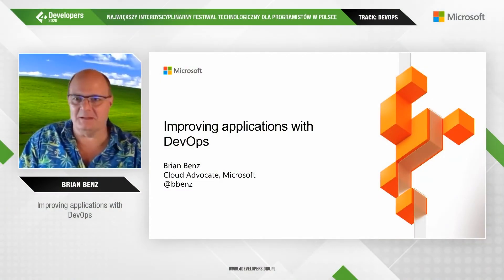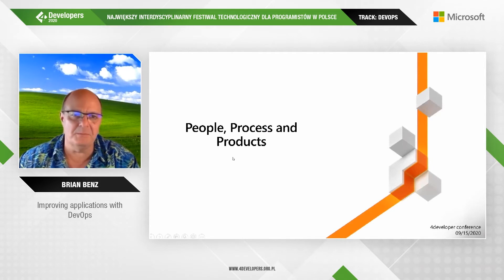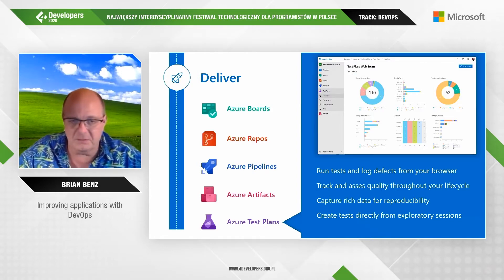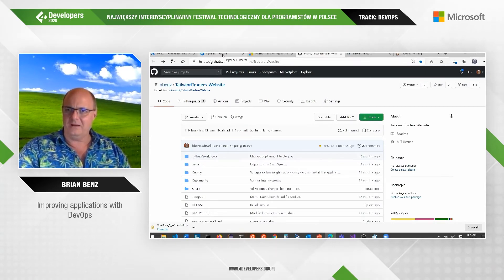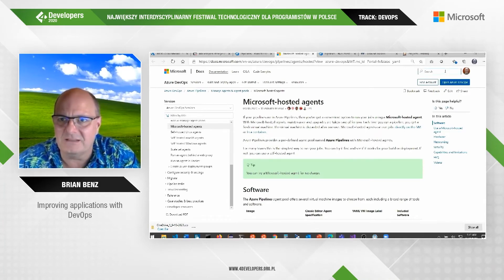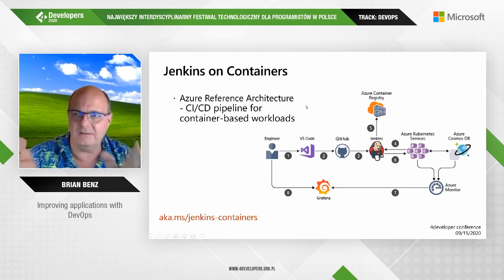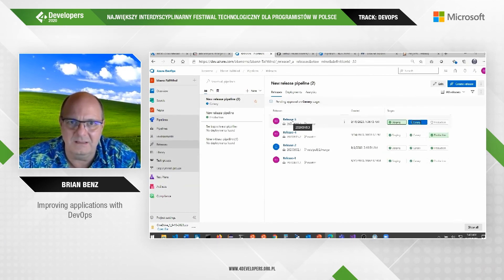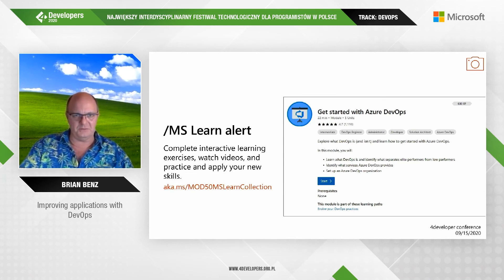4Developers 2020, Brian Benz, DevOps: Improving applications with DevOps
When you make a change or deploy a new feature, many things can happen. DevOps tools and techniques improve reliability and security while automating deployments as much as possible.

In this session, we’ll show you how a developer team can work with operations teams to safely automate tedious, manual tasks with reliable processes supported by the right products using GitHub and Azure DevOps.